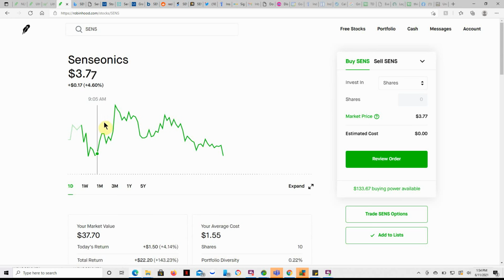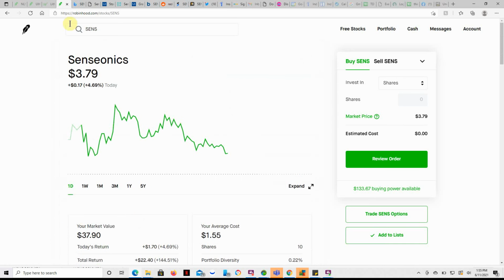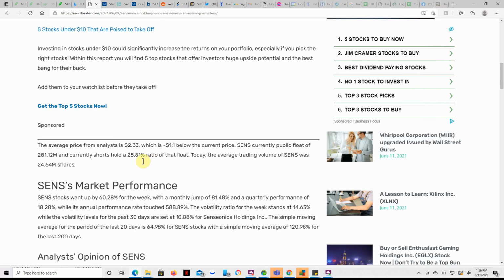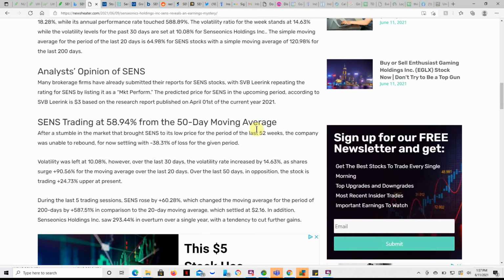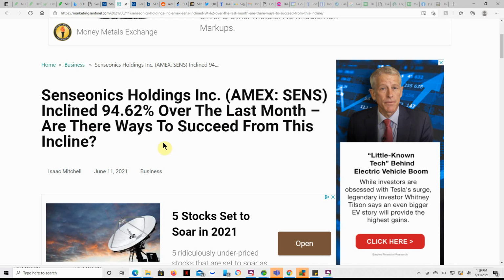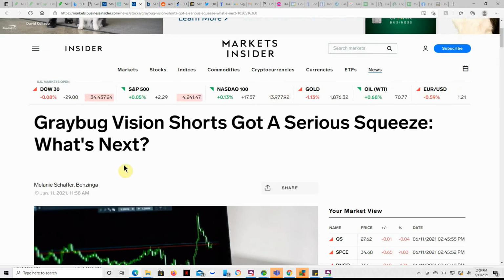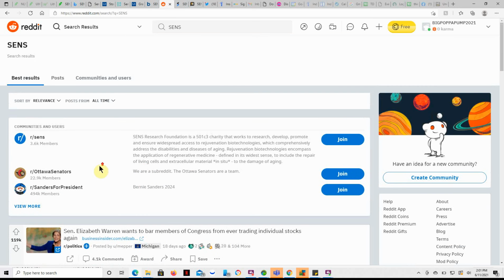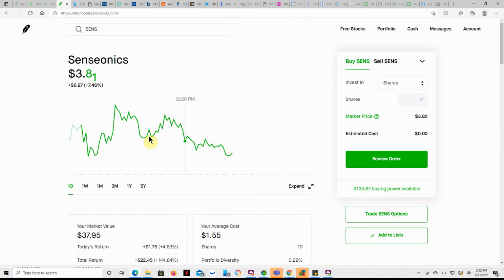SENS Senseonics Inclined 94.62% Over The Last Month – Are There Ways To Succeed From This Incline?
Today we are going to talk about SENS Senseonics Holdings Inc. (AMEX: SENS) Inclined 94.62% Over The Last Month – Are There Ways To Succeed From This Incline?

CHEERS!!!